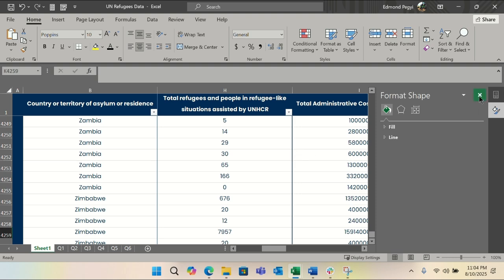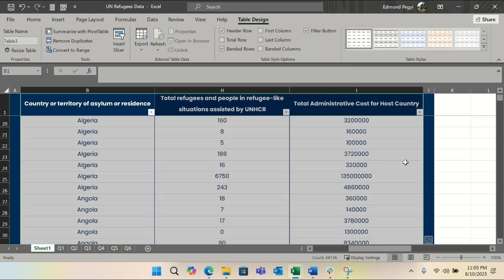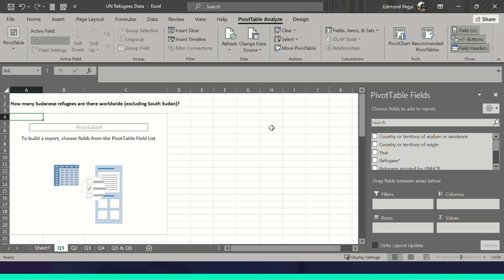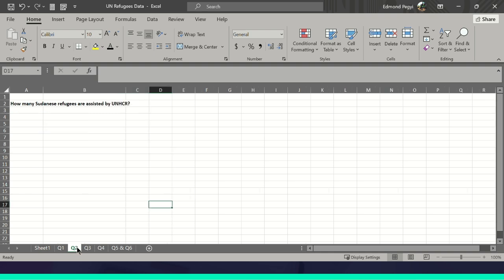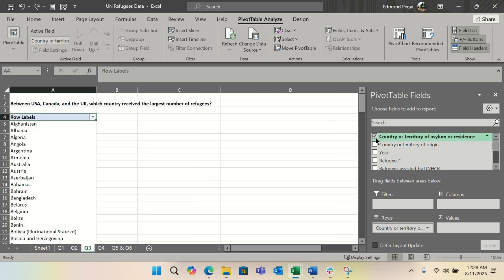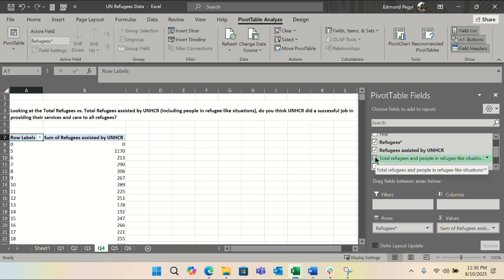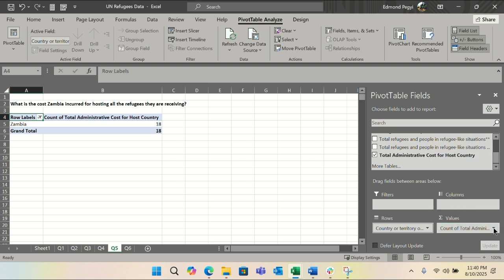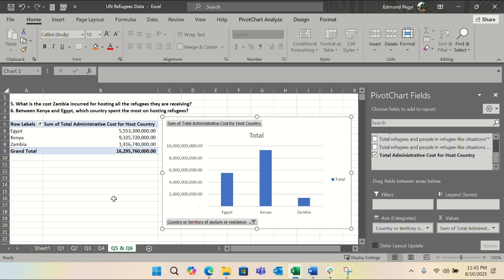Data Analysis with Excel PivotTable (II)